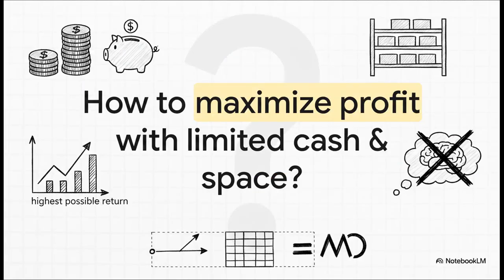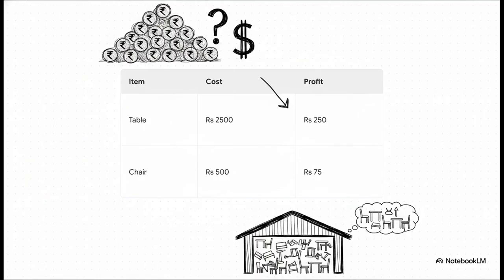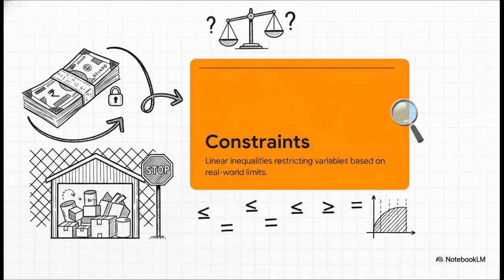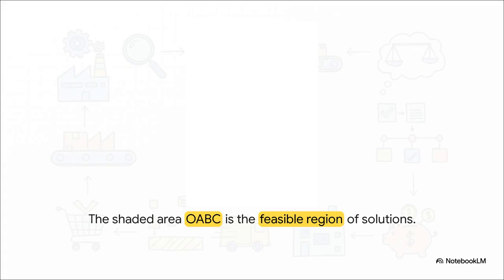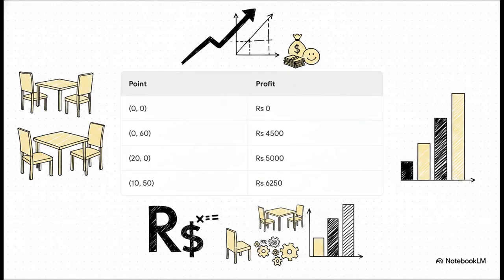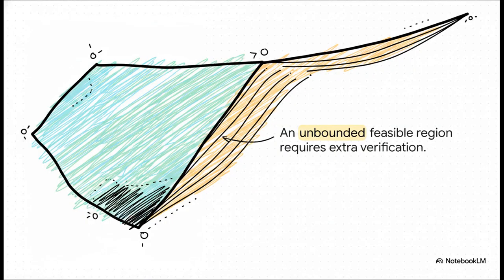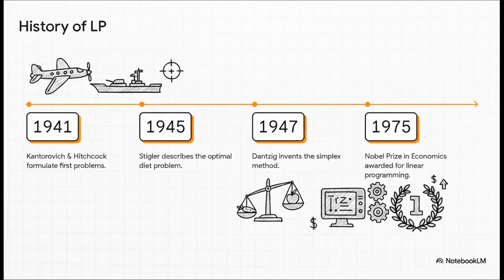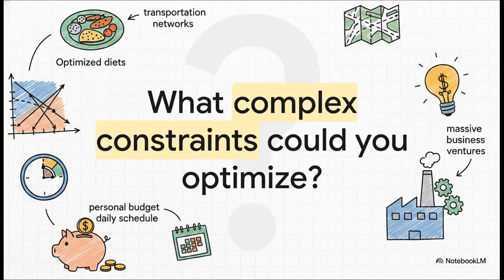Linear Programming | The Engineer Owl